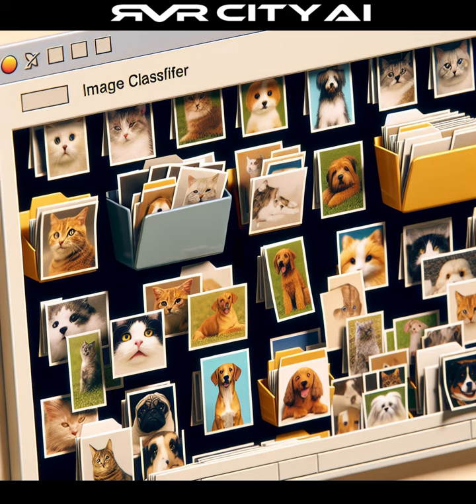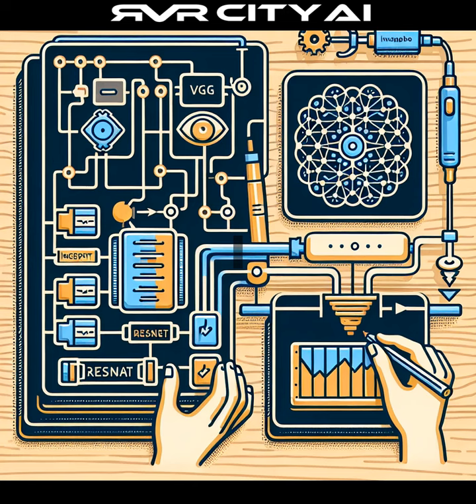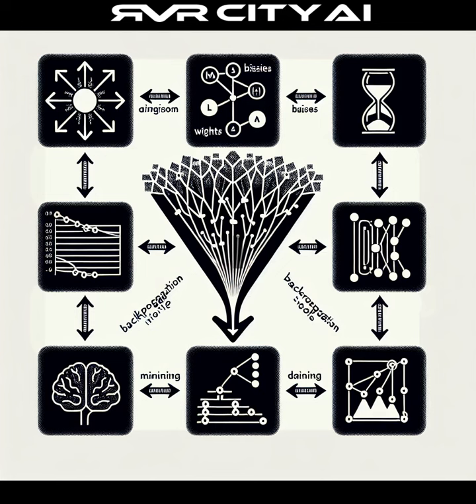Building an Image Classifier with Python and TensorFlow: A Complete Guide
Learn how to create an image classifier using Python and TensorFlow, whether you're a beginner or have some experience in coding and machine learning. Follow this step-by-step guide to gather your dataset, preprocess images, build a neural network, train the model, and evaluate its performance. Start building your own image classifier today!